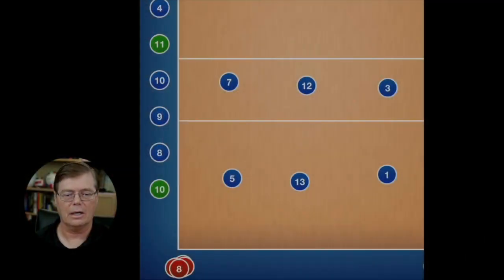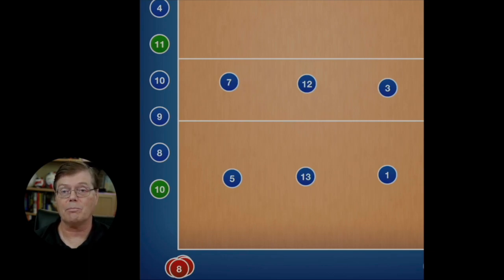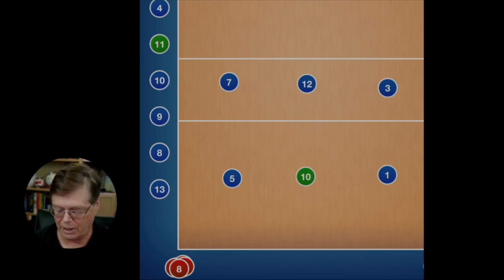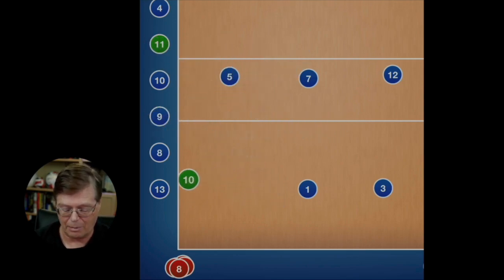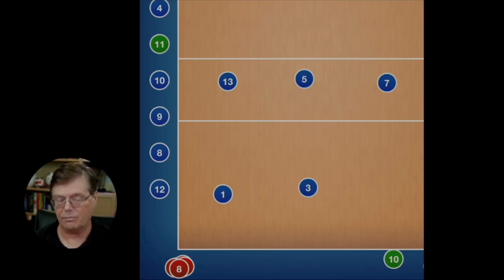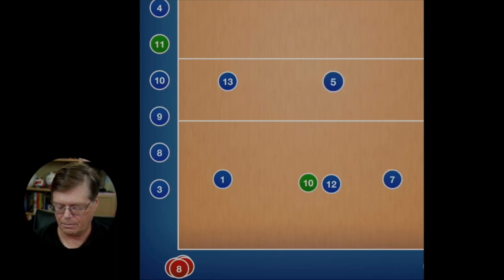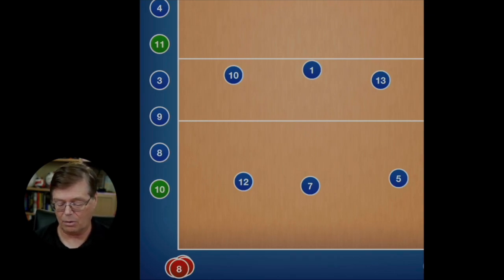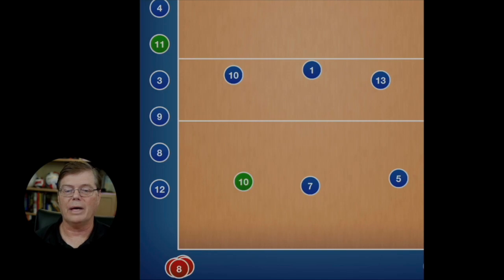More on Libero Exchange HD 720p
In this video, I attempt to answer Gordon's question on libero exchange vs. substitutions.